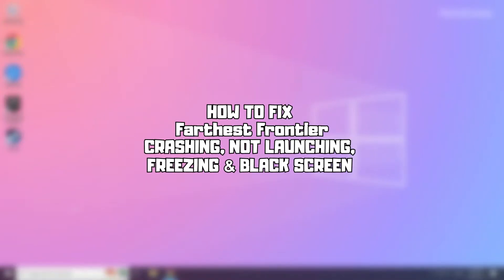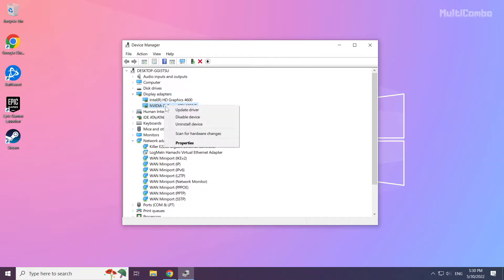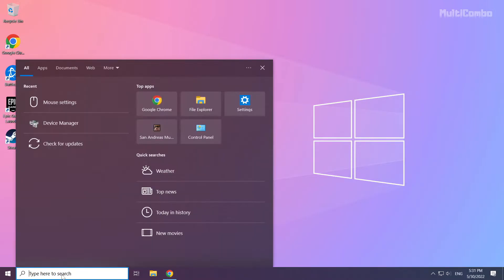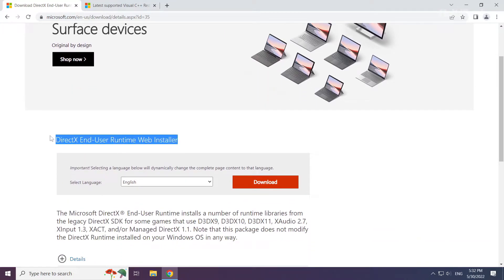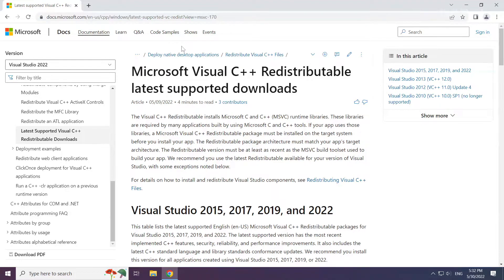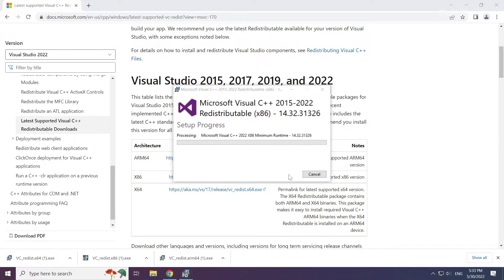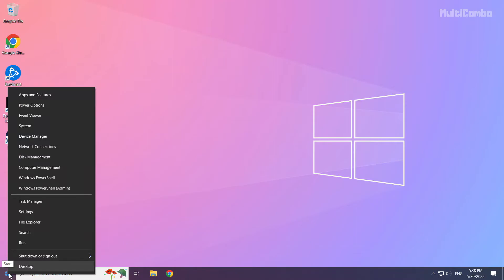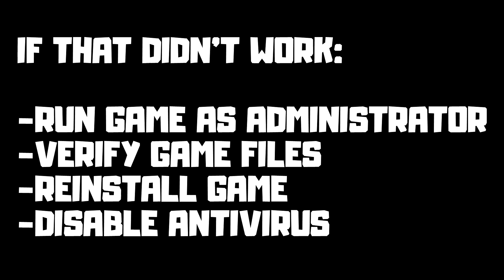FIX Farthest Frontier Crashing, Not Launching, Freezing & Black Screen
In this video I am going to show How to FIX Farthest Frontier Crashing, Not Launching, Freezing & Black Screen

FIX Farthest Frontier Unable to start, Stuck On Loading Screen Issue & Crashing at Startup & Not Opening, Not Working, FPS Problem, Fatal Error & Display Problems
1. Update Graphics Card Driver
2. Update Windows
3. Install DirectX
4. Install Visual C++ Apps
5. Disable Not Used Applications
6. Run Game as Administrator
7. Verify Game Files
8. Reinstall Game
9. Disable Antivirus
Problem Solved!

🖥️ PC Specs:
CPU: Intel Core i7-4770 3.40GHz
Memory: 16GB HyperX DDR3
HDD: Toshiba 1TB
SSD: Kingston 240GB
Graphics Card: ASUS GeForce RTX 3060 12GB GDDR6
Operating System: Windows 10/11